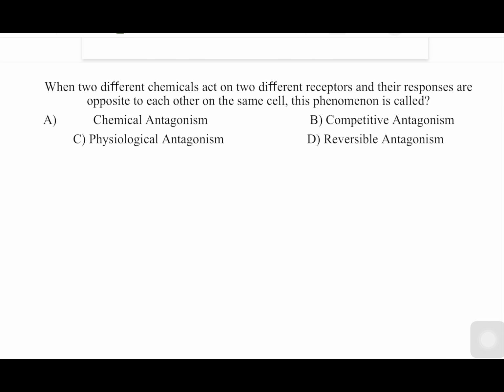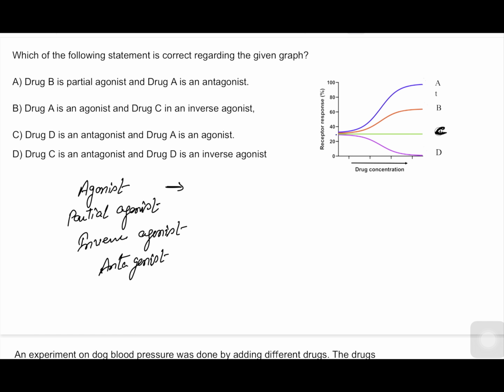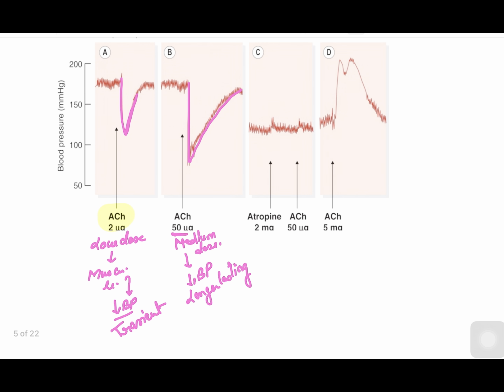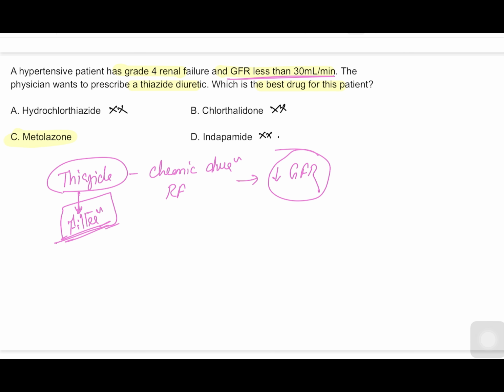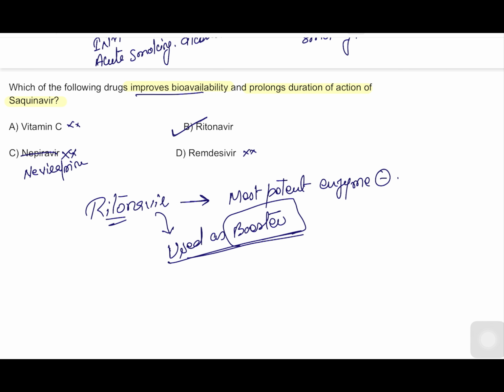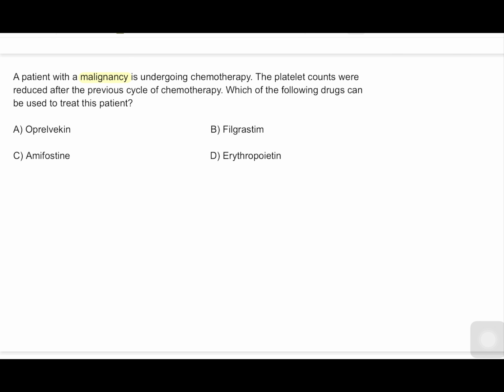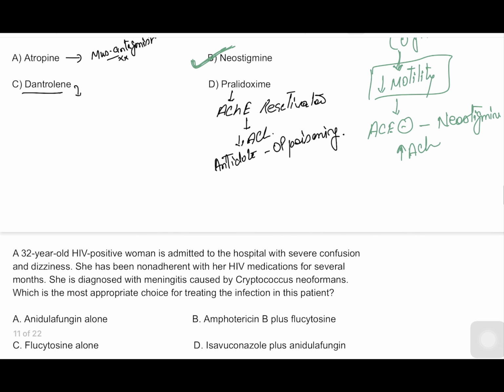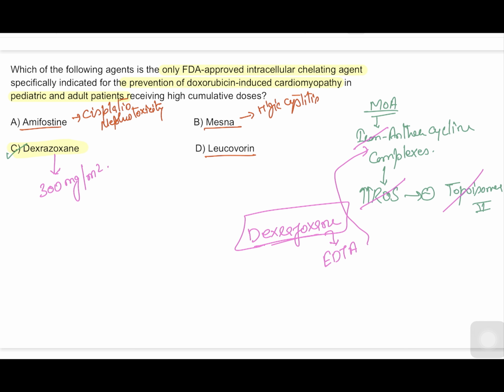Pharmacology Test & Discussion Part 1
Scholarship Test 3
Osh Mahotsav 3.0
Osh State University
International Medical Faculty